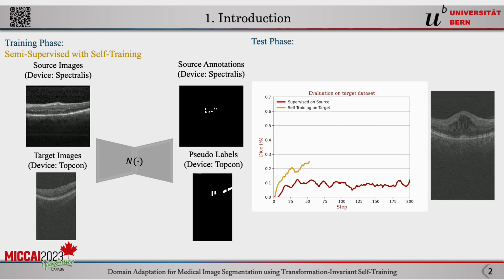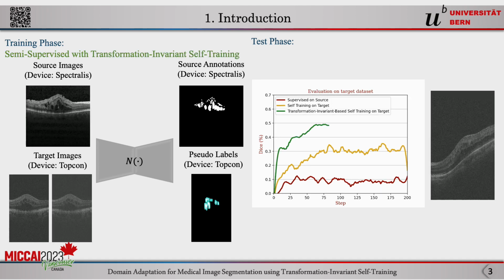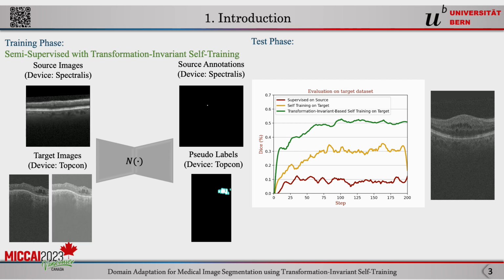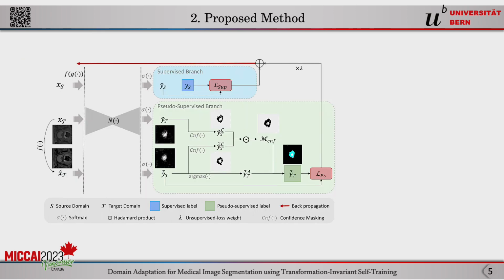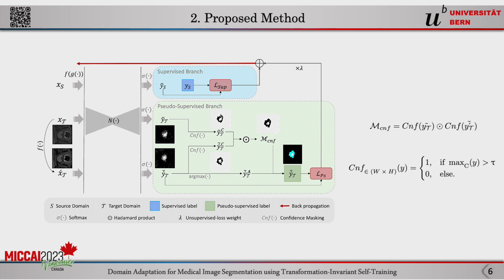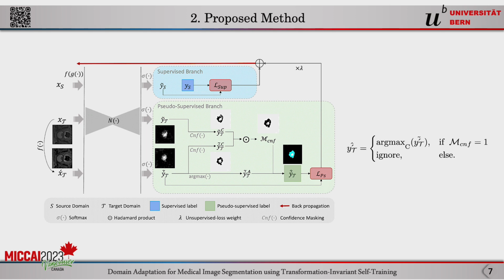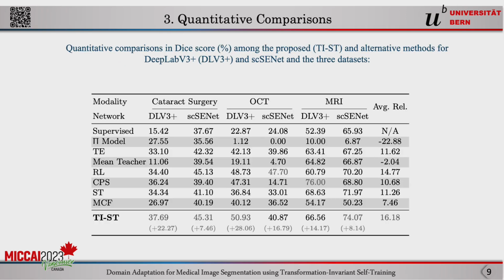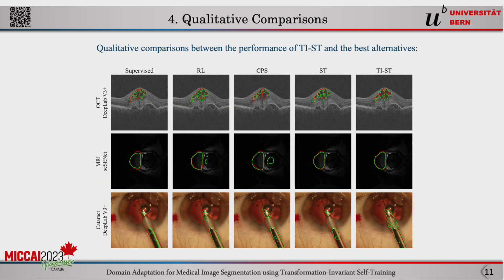Domain Adaptation for Medical Image Segmentation Using Transformation-Invariant Self-Training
Models capable of leveraging unlabelled data are crucial in overcoming large distribution gaps between the acquired datasets across different imaging devices and configurations. In this regard, self-training techniques based on pseudo-labeling have been shown to be highly effective for semi-supervised domain adaptation. However, the unreliability of pseudo labels can hinder the capability of self-training techniques to induce abstract representation from the unlabeled target dataset, especially in the case of large distribution gaps. Since the neural network performance should be invariant to image transformations, we look to this fact to identify uncertain pseudo labels. Indeed, we argue that transformation invariant detections can provide more reasonable approximations of ground truth. Accordingly, we propose a semi-supervised learning strategy for domain adaptation termed transformation-invariant self-training (TI-ST). The proposed method assesses pixel-wise pseudo-labels’ reliability and filters out unreliable detections during self-training. We perform comprehensive evaluations for domain adaptation using three different modalities of medical images, two different network architectures, and several alternative state-of-the-art domain adaptation methods. Experimental results confirm the superiority of our proposed method in mitigating the lack of target domain annotation and boosting segmentation performance in the target domain.